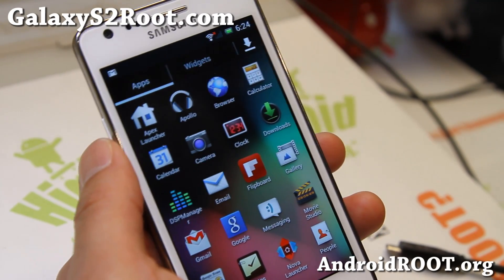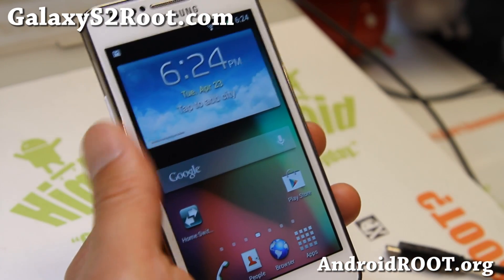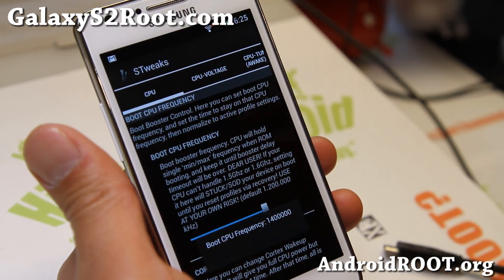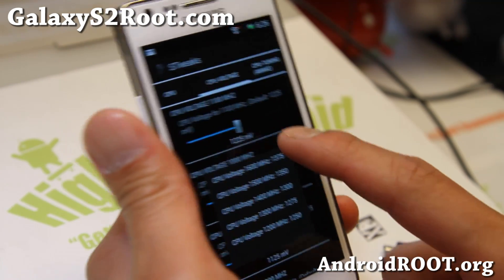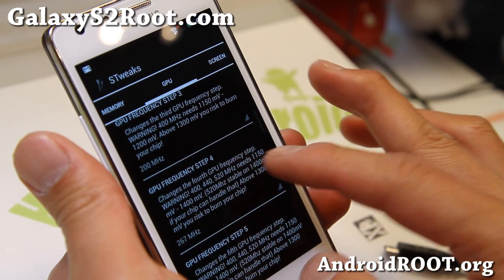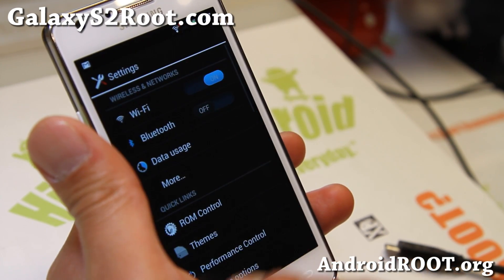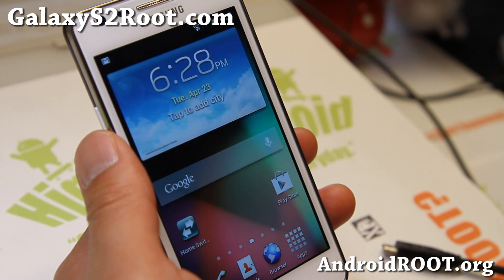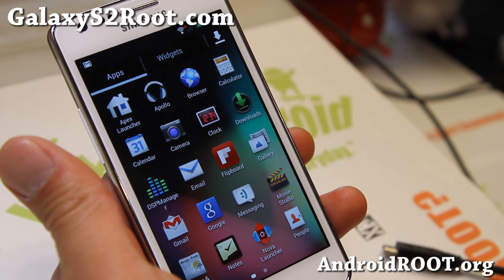ThunderBolt ROM for Galaxy S2 GT-i9100! [Android 4.2.2]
Here's a quick overview of latest ThunderBolt ROM for rooted Galaxy S2 GT-i9100 Android smartphone users.